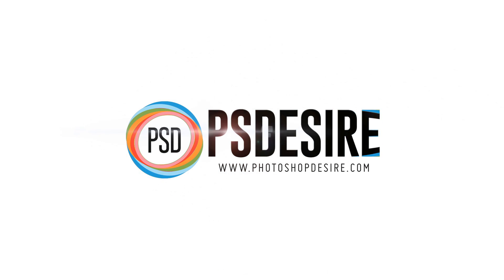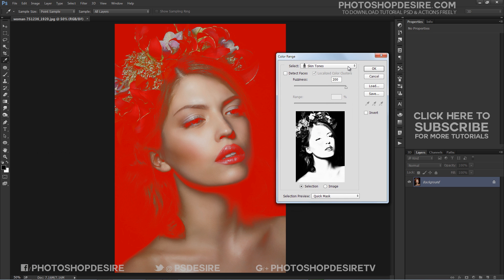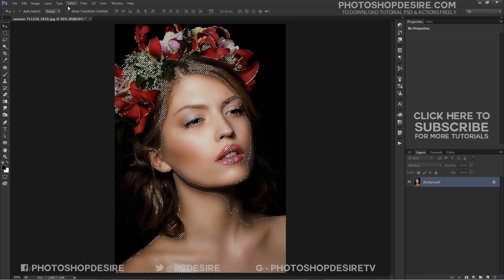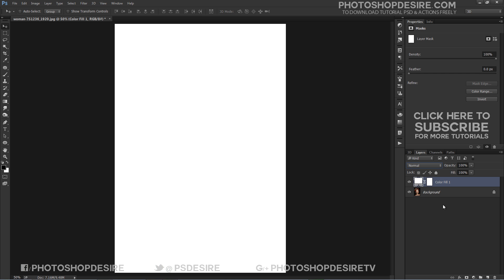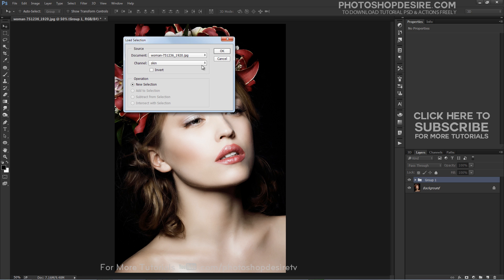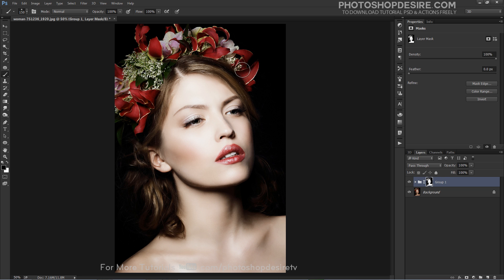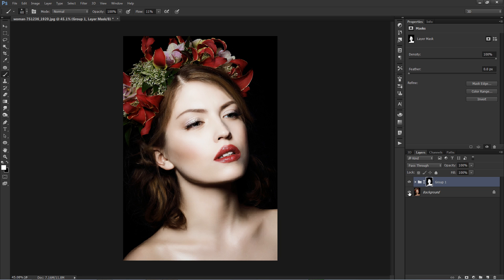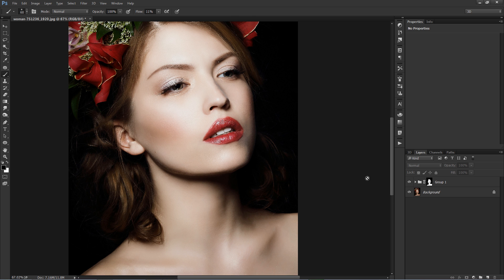How to Create a Porcelain Skin Effect in Photoshop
Photoshop Tutorial : Creating stunning porcelain skin effect is easier than you may expect. I'll show you step by step how to achieve the effect in Photoshop. This tutorial uses a non-destructive method of photo editing. All editing is done on adjustment layers leaving your original photo intact. This method works best to achieve an amazing vampire effect and improve the overall complexion and brightening skin tones.

Softwares Used:
Camtasia Studio

This video tutorial is also related to Queries Below mentioned:
How to Create a Porcelain Doll in Adobe Photoshop
Photoshop tutorial: Porcelain skin technique
Create a Porcelain Skin Effect in Photoshop
How to Create a Porcelain Skin Effect with Boudoir Photography
porcelain doll effect photoshop
how to change face color in photoshop cs6
how to make whiteness on face in adobe photoshop
how to whiten skin in photoshop cs6
how to whiten face in photoshop cs6
airbrush skin photoshop
porcelain texture
How to Create a Porcelain Whitening Skin Effect in Photoshop
How to Achieve Porcelain Skin with Natural Airbrushing in Photoshop
Portrait Retouching Tutorials To Take Your Photoshop
Beauty-Retouching Photoshop Tutorials